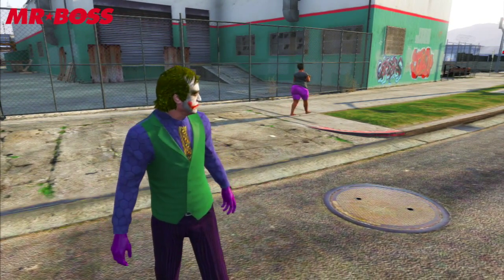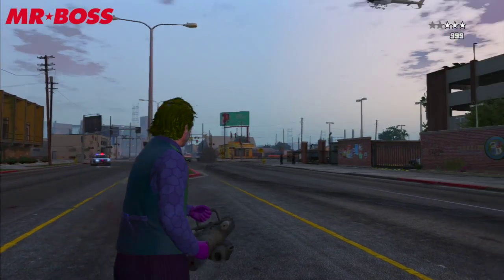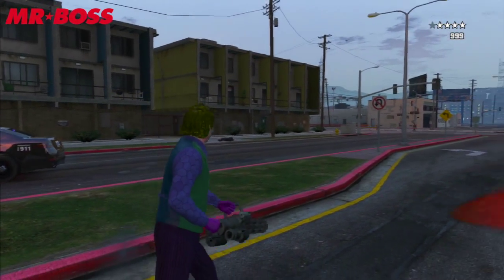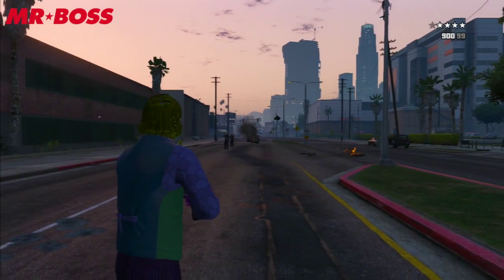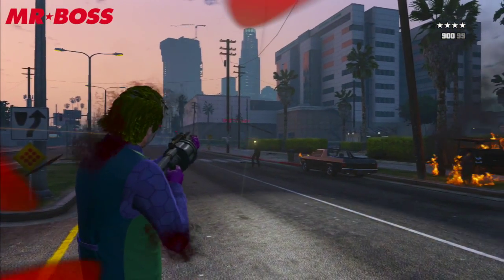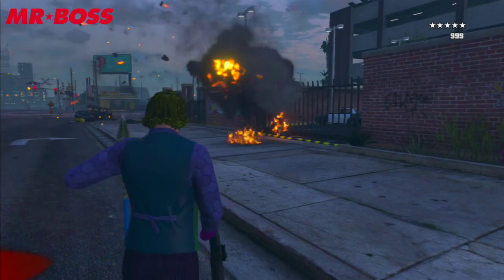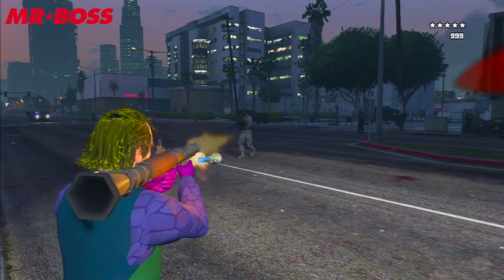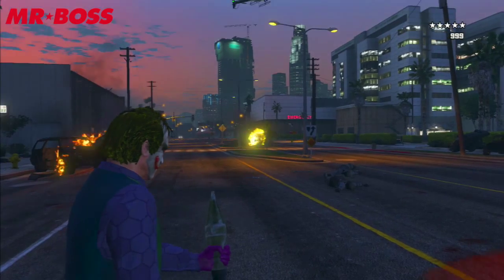GTA 5 Mods: Heath Ledger "Joker" Gameplay Mod! (Grand Theft Auto 5 Mods)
Ross.